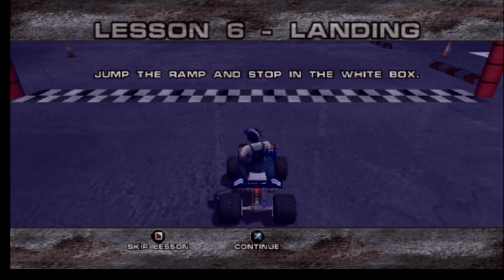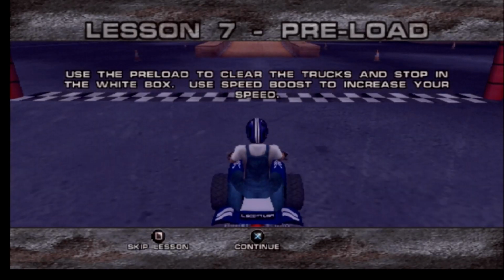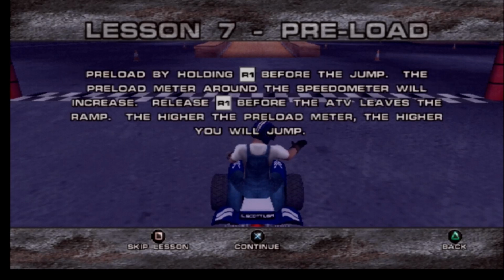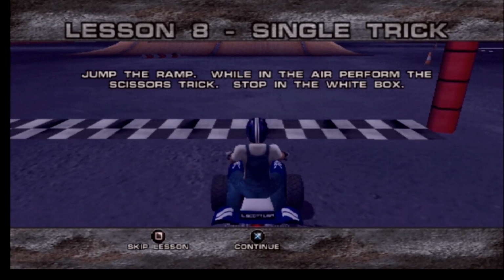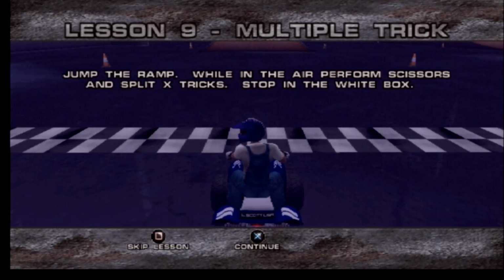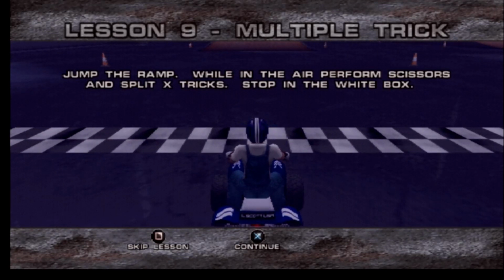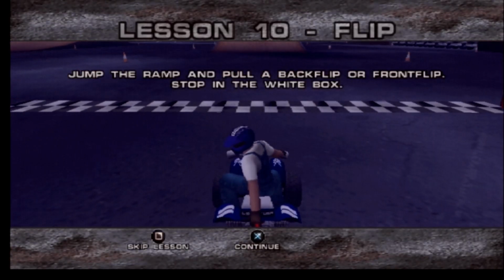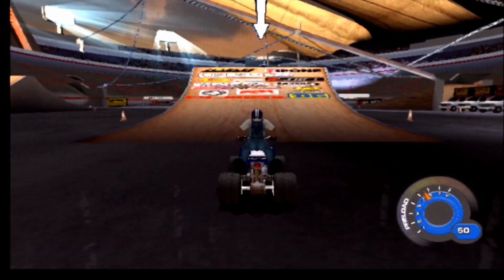Let's Play ATV Quad Power Racing 2 - Part 2 - ATV Academy - Trick Training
Add Me as a friend on Switch: SW-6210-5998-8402
Add me on discord - ThatBlueFalco#0511